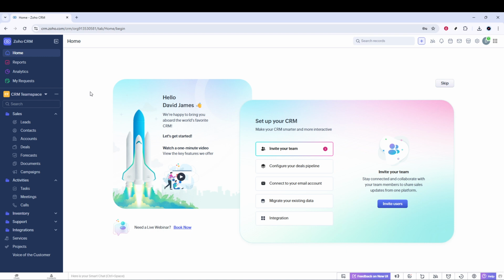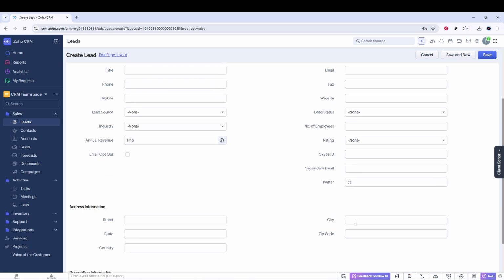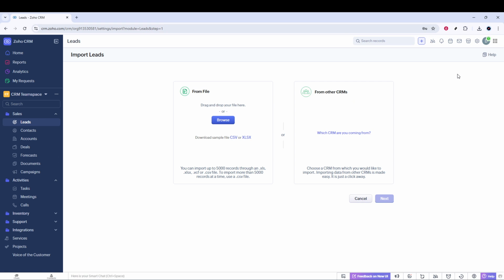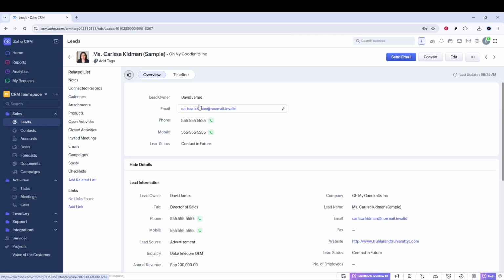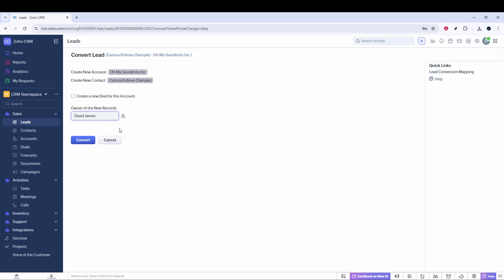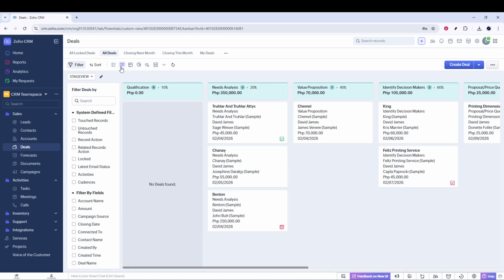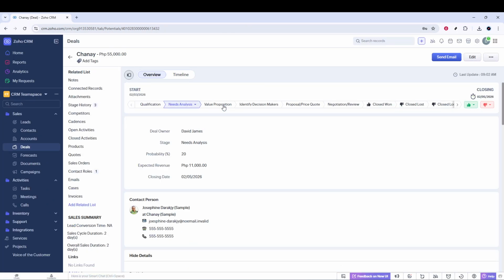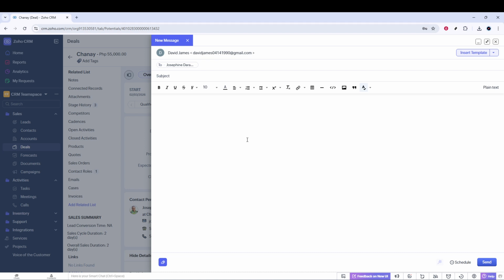How To Use Crm Of Zoho [2026 Guide]